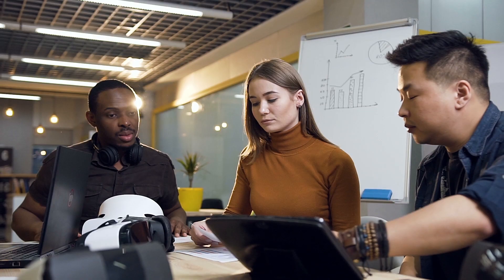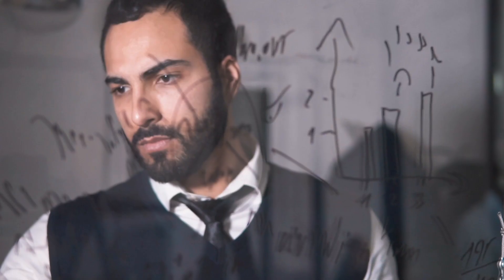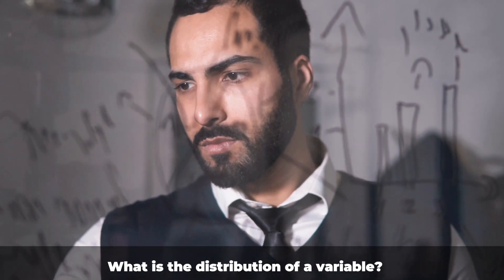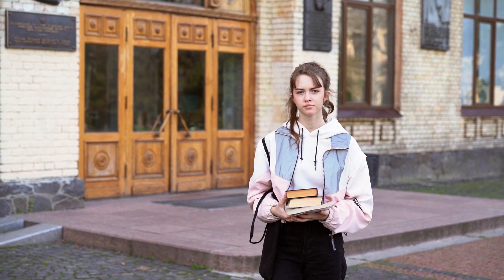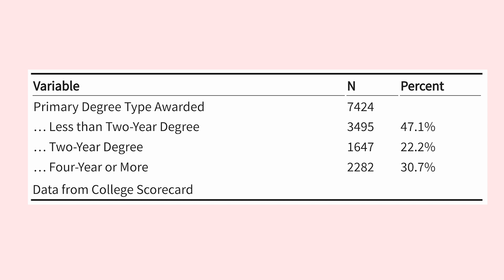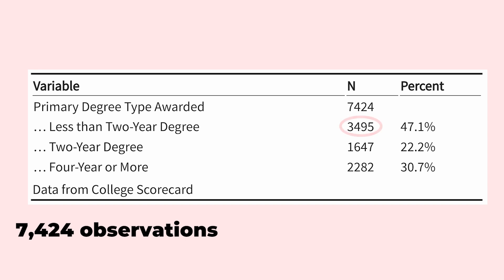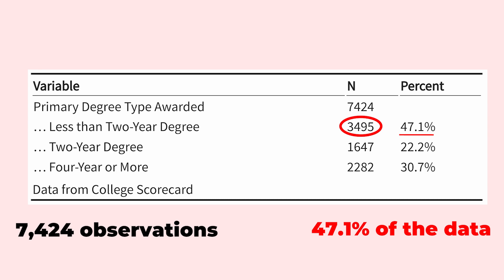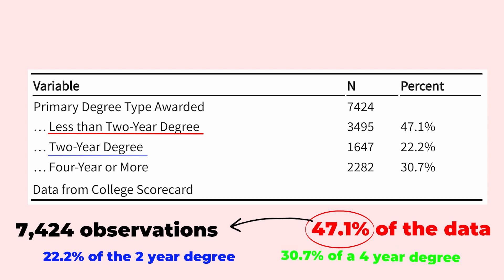Describing Variables: Summarizing Variables (The Effect: Videos on Causality Ep. 4)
This video is all about how to summarize statistical distributions.